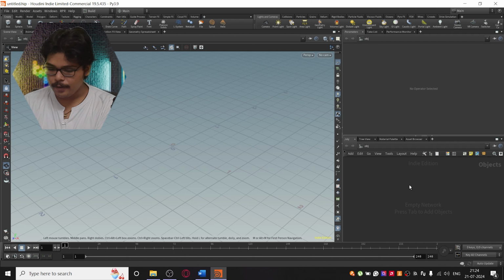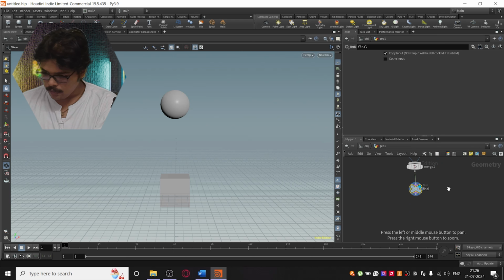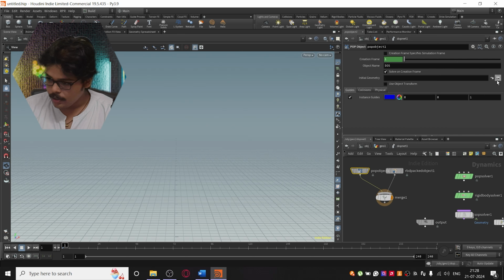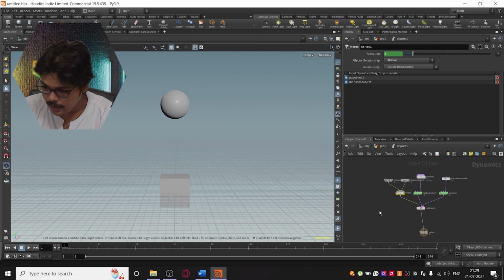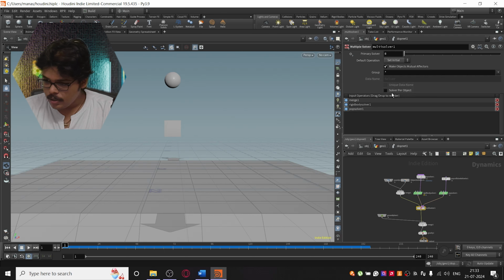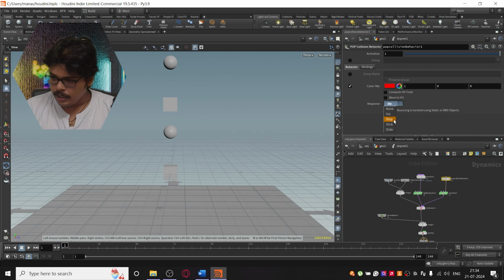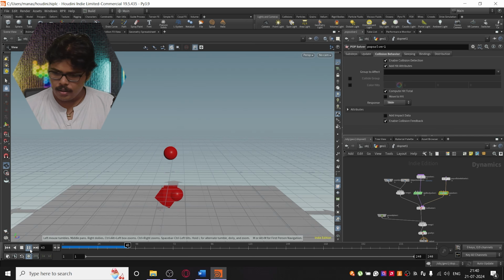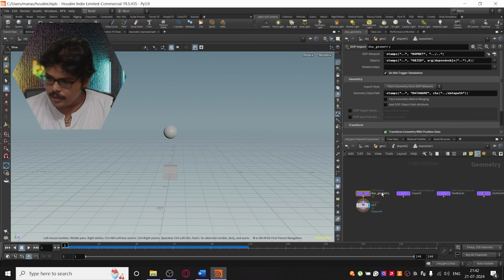How to use POP Collision Behavior with Rigid Bodies in Houdini? (Kind of)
The secret of applying POP Collision Behavior in Rigid Bodies is.

Video and Audio in this video are subject to copyright